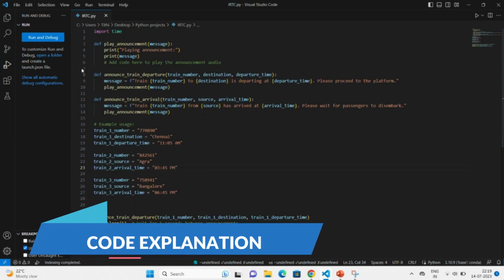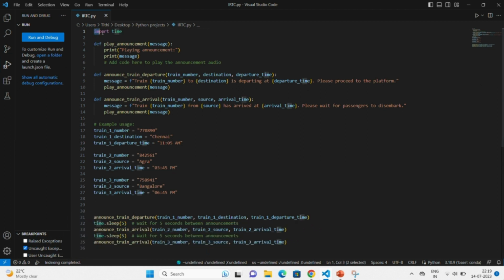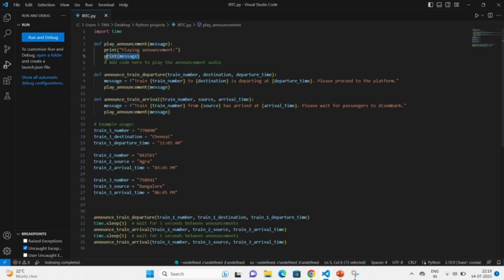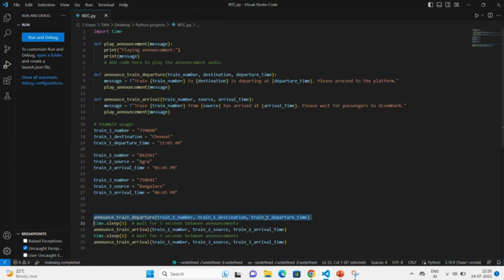Basic Railway Announcement System in Python | Python Projects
The​ Indian Railways Announcement System in Python is an application that provides information on the arrival​ and departure of the train. The announcement is displayed after each interval of time that is mentioned. This project will use different functions for the train’s announcement, arrival, and departure.

Objective:

The objective is to create a computerized system that can generate automated announcements​ for various events and situations related to the Indian Railways. This system aims to provide timely and accurate information​ to passengers and staff at railway stations.

Requirements:

1. You must have a basic​ understanding of Python.

2. Any text editor or Visual Studio Code

3. To run and build the Python ​code on your machine, ​you will need a Python Environment.